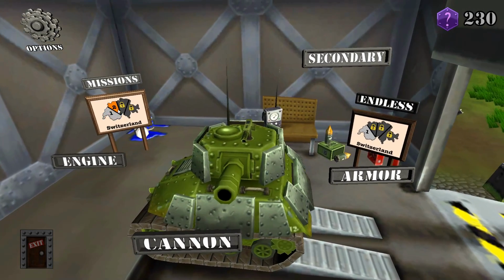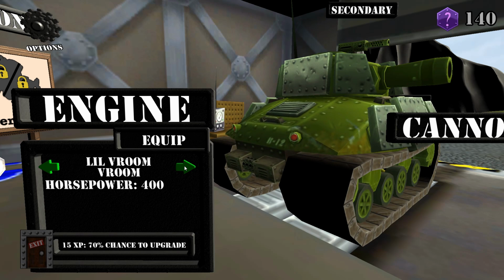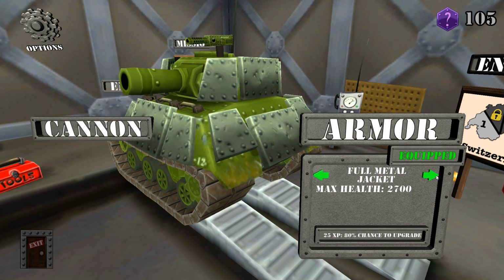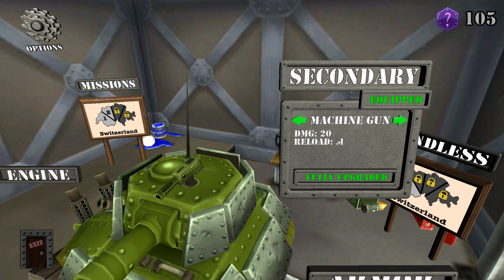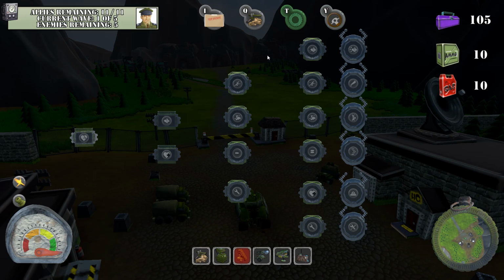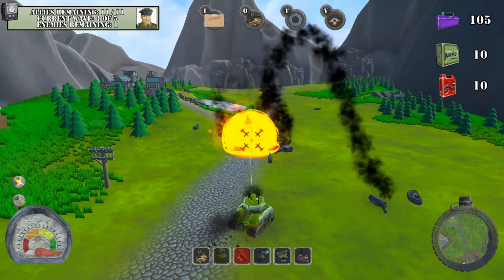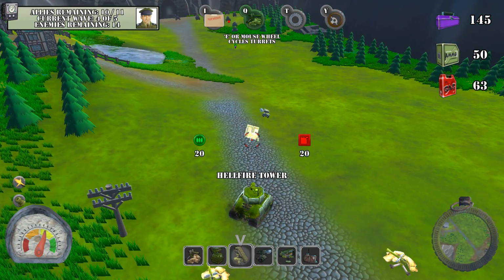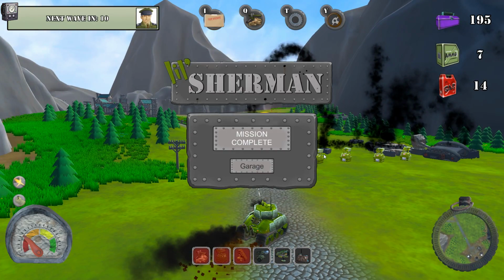Tower Defense Tuesday! Lil' Sherman Indie Action Defense!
Taking a Tower Defense Tuesday look at Lil Sherman! Lil Sherman just released on Steam on Feb 19, 2020 from Dabster Entertainment!